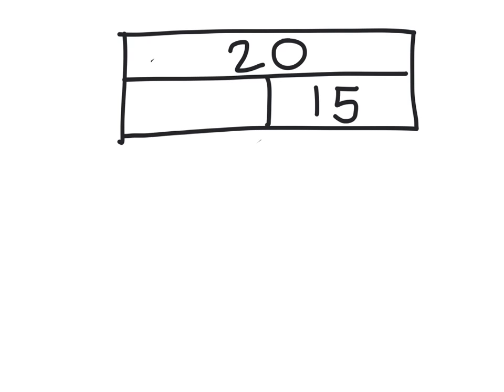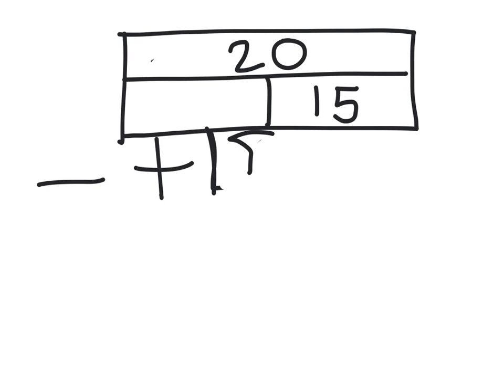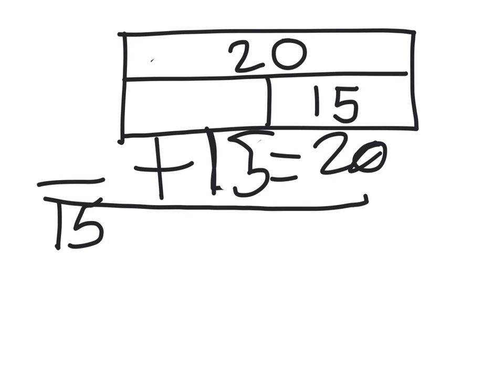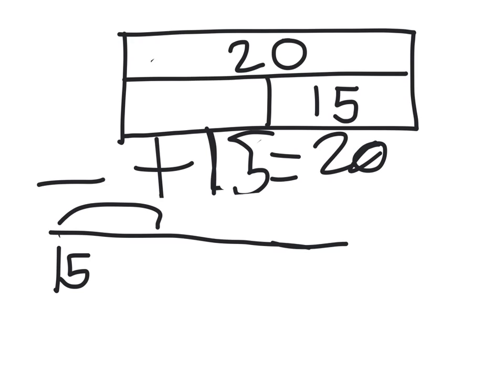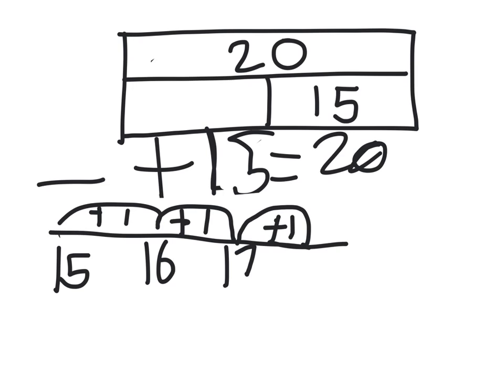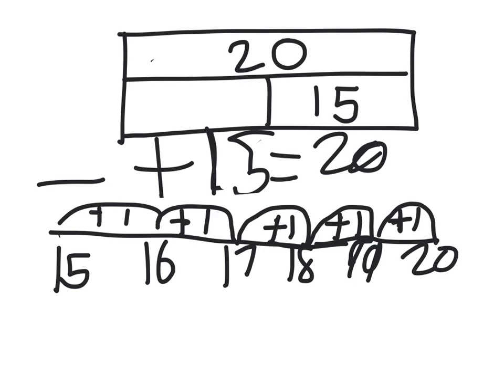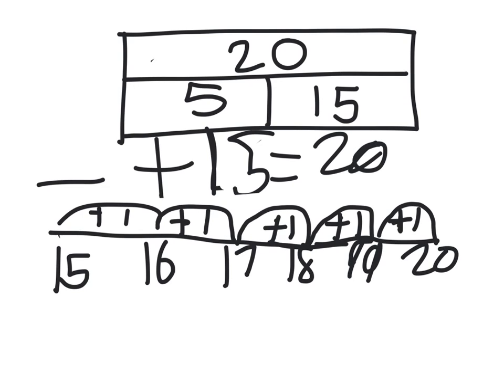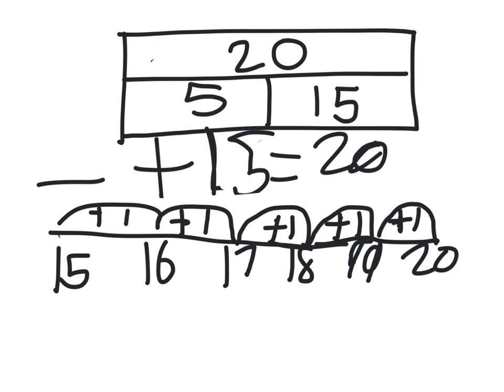Bar Model Using Number Bonds to 20